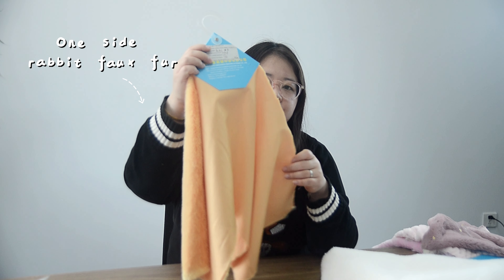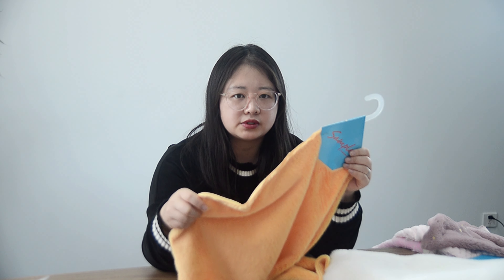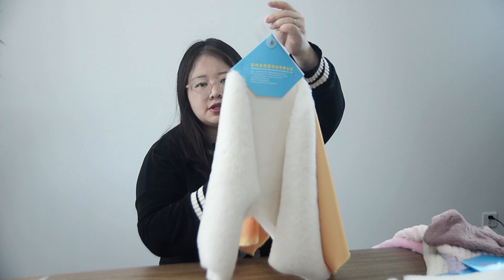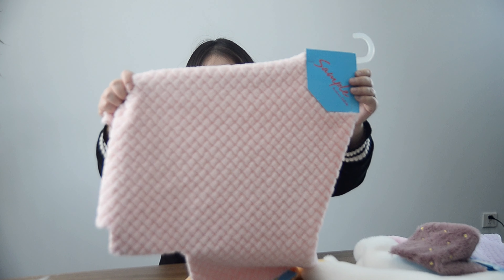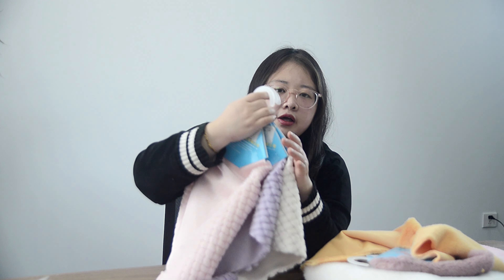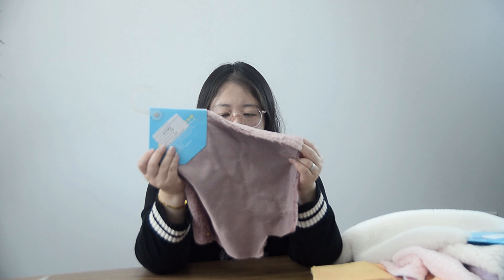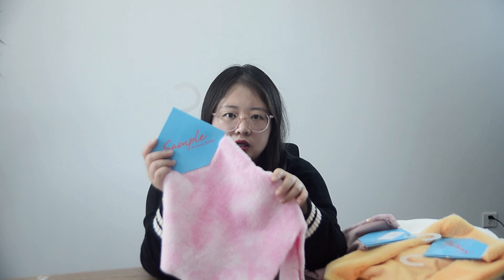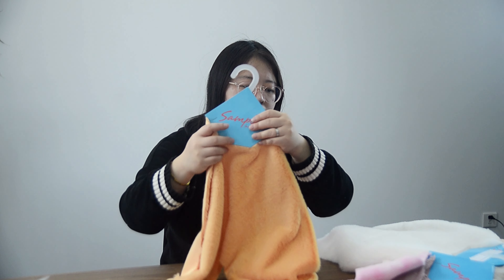Detailed explanation of rabbit fur fabric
The most used fabric in winter——Faux Fur!
The professional salesman will introduce the rabbit fur fabric to you in detail🙂

Kingcason is a fleece fabric manufacturer in China since 1988